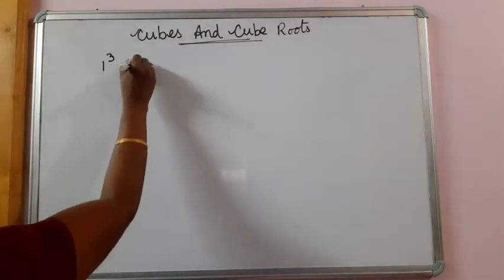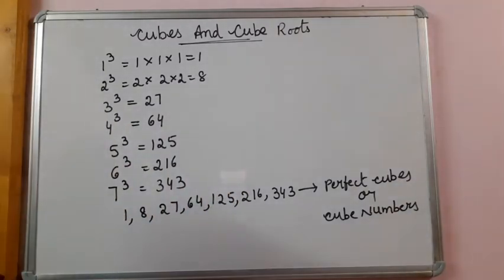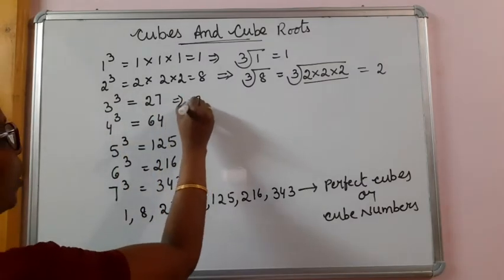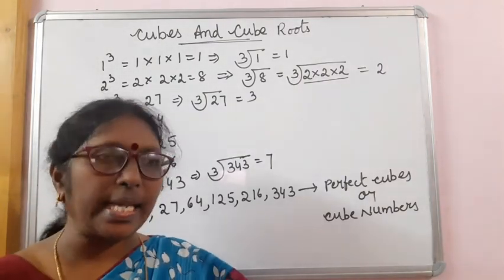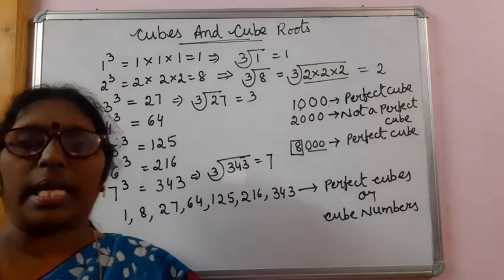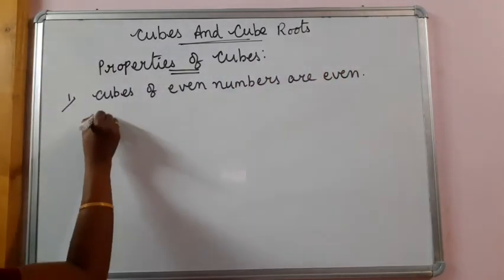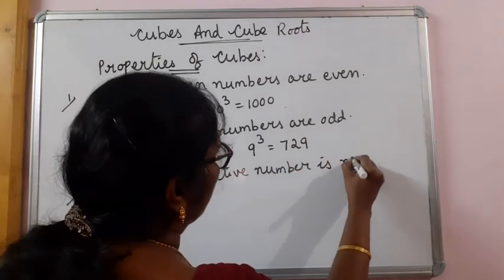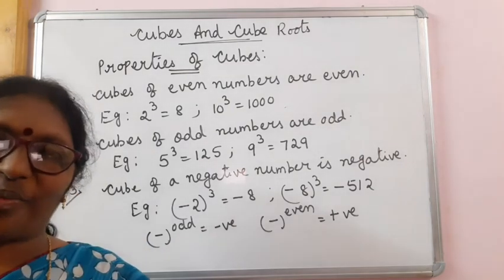Cubes and Cube Roots(Part-5),Class-8,Mathematics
Cubes ,Cuberoots,properties or cubes